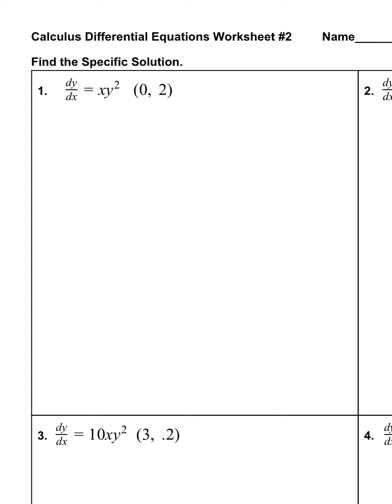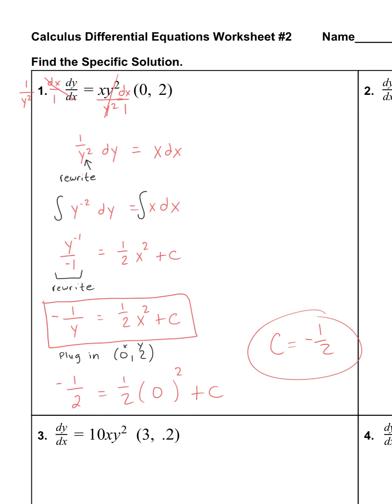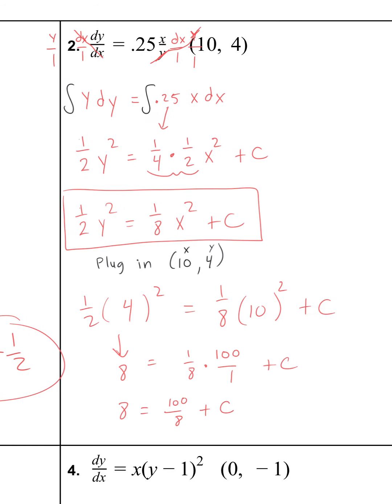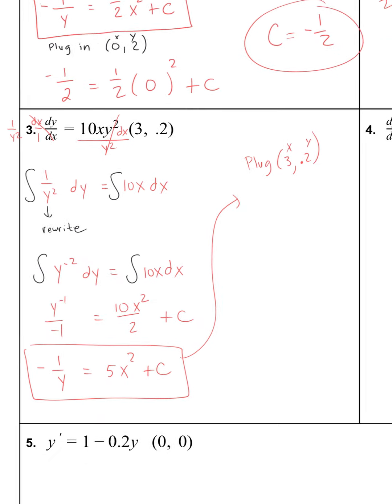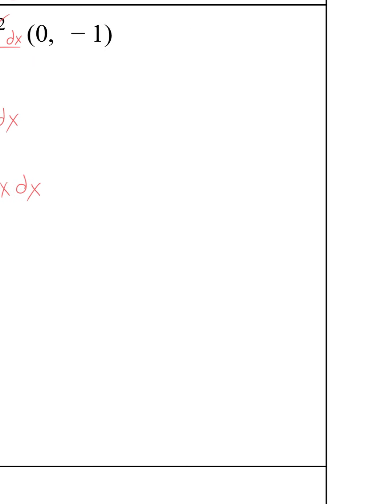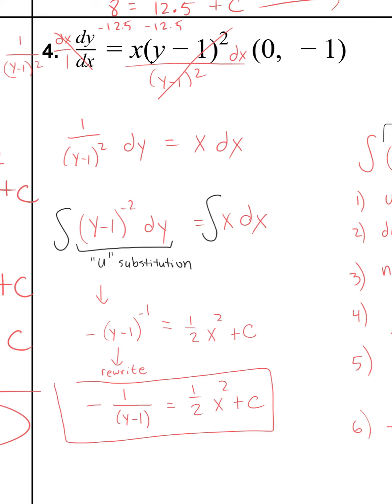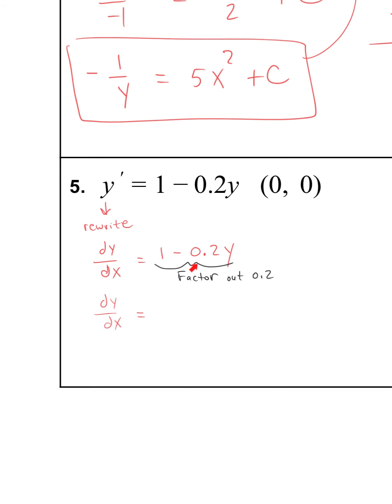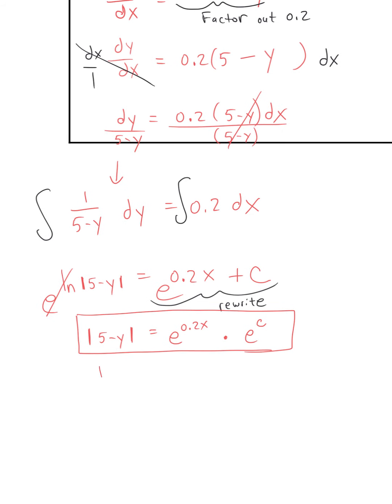Calc Diff Equations Wkst 2 Solutions Video.mp4